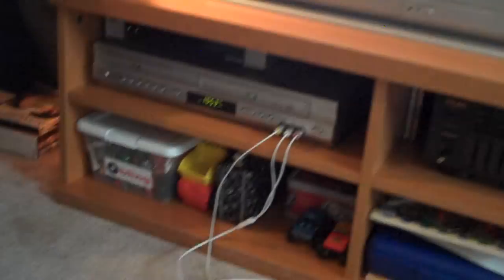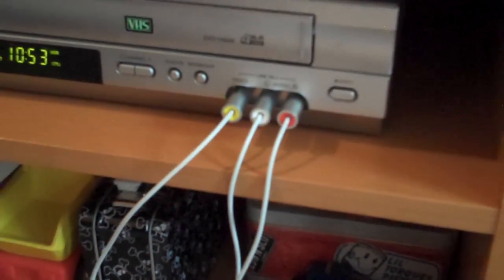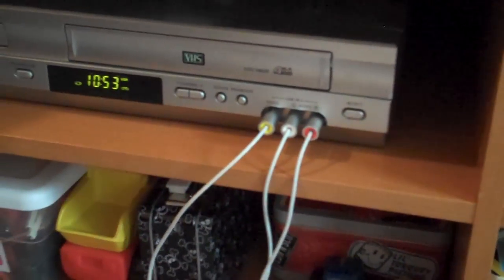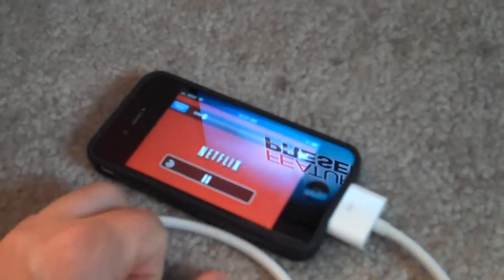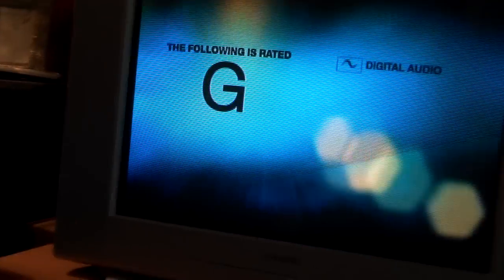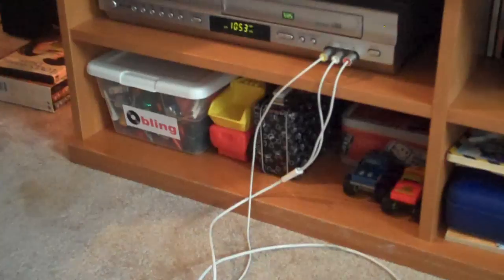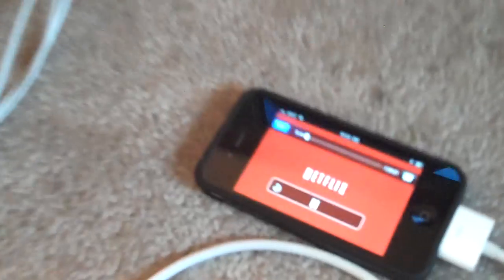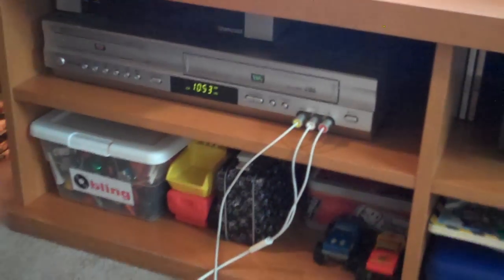How To Play Movies from iphone To TV Without AppleTV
If you have an older TV without HDMI inputs or just don't want to spend $99 on Apple TV you can still show movies from your iphone to your TV by using the iphone Composite AV cable.  This video shows you how to hook it up.  You can buy the cable brand new or probably get one used somewhere but overall it's decent quality and easily plays right on your TV.  Works with Netflix and most anything else that shows video content on your iphone.